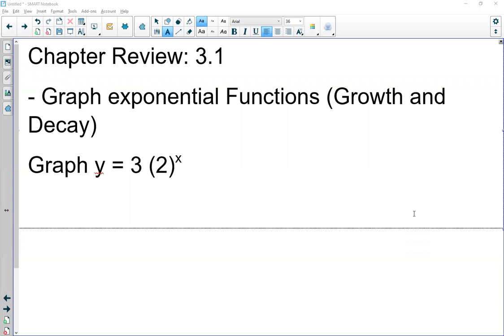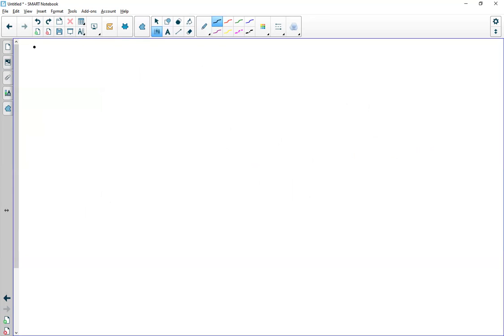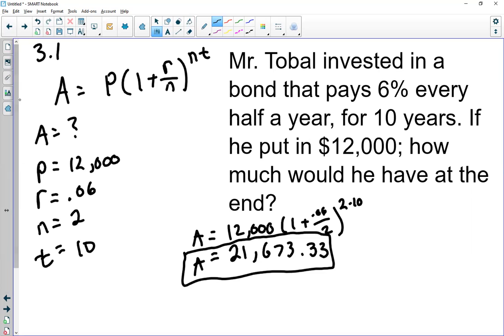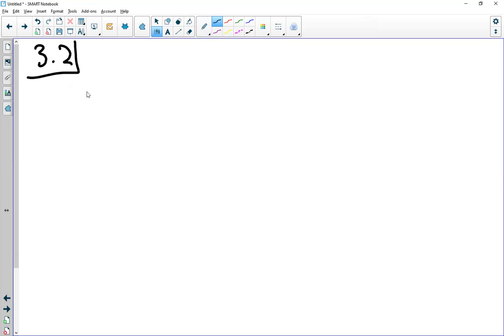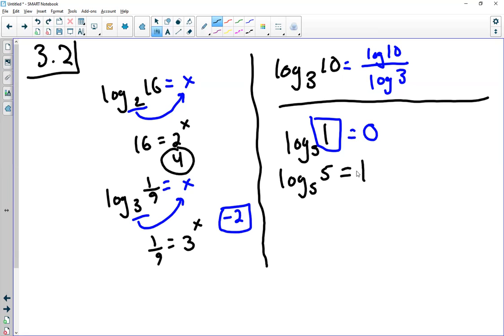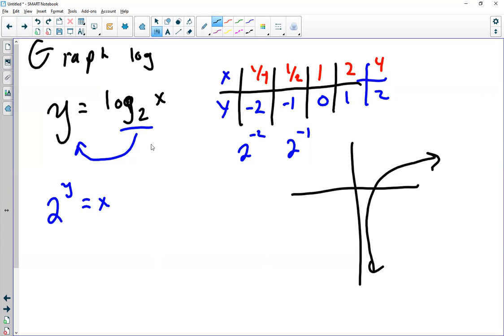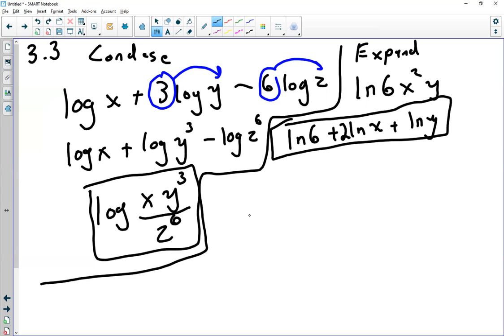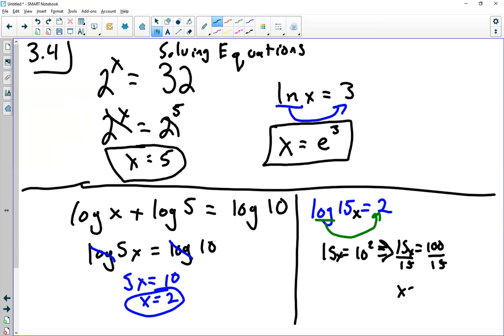Chapter 3 P2 Review